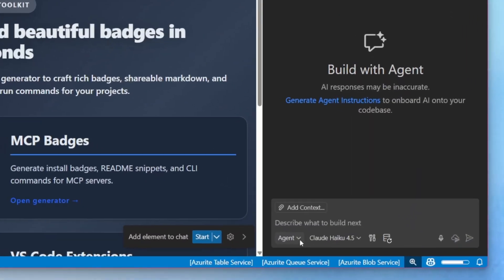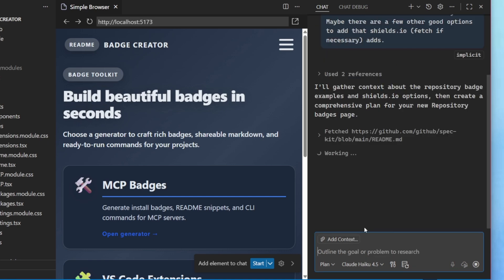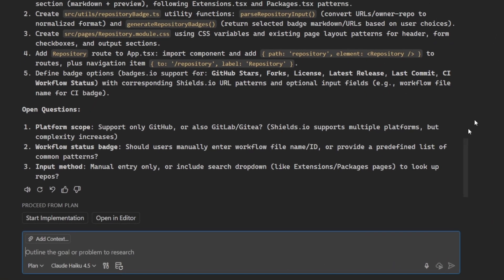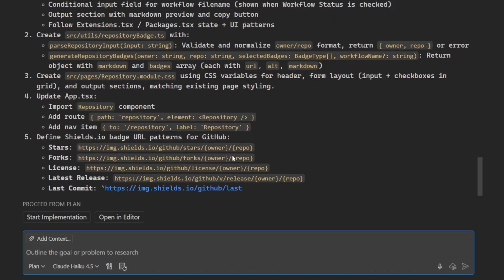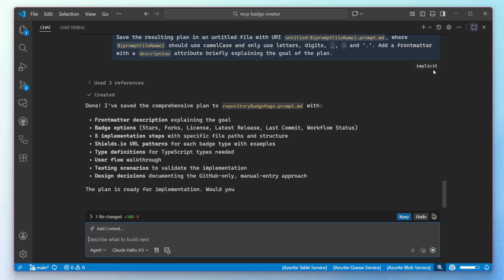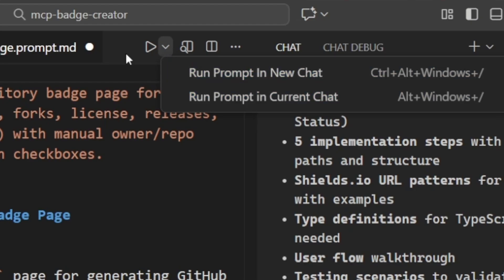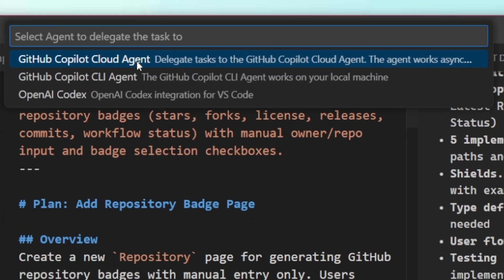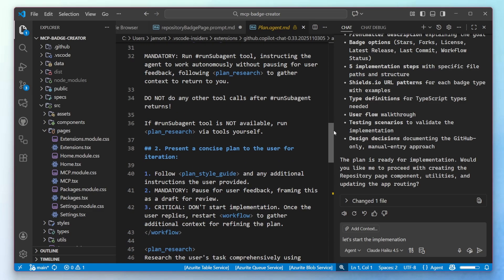Plan agent in VS Code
The plan agent in VS Code helps developers break down complex tasks step-by-step before any code is written. This video walks through a demo of how Plan helps to tackle a multi-step implementation, showing how you can refine the requirements before executing the plan.

🔎 Chapters:
0:00 - Intro
0:12 - Get started
1:01 - Refine requirements
1:55 - Implement plan

🎙️ Featuring: James Montemagno